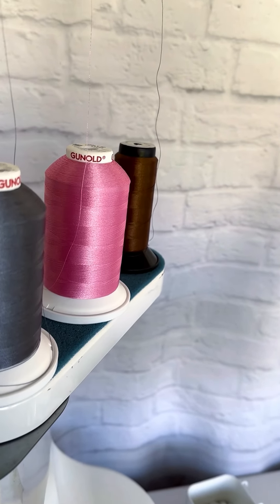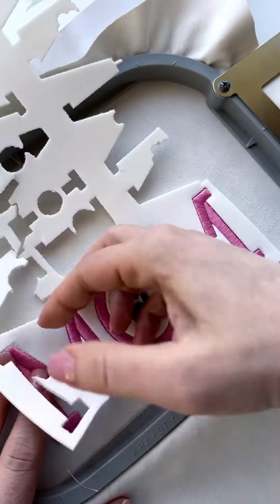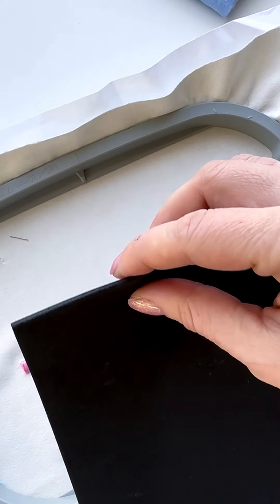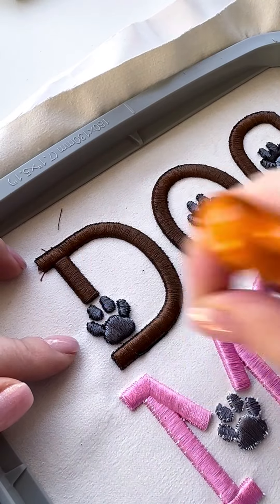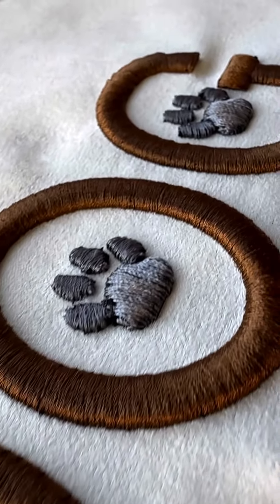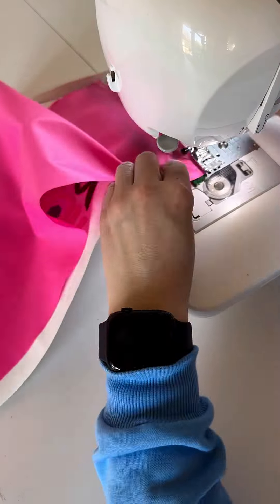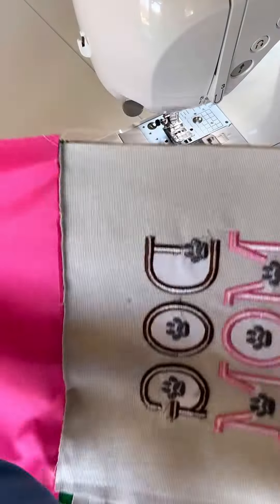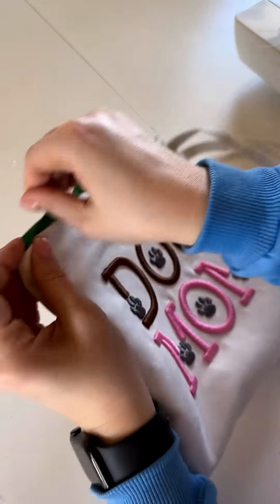DIY Custom Bag with Paw Puffy Foam Font I Step-by-Step Tutorial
Learn how to create a custom bag decorated with adorable paw puffy foam font in this easy-to-follow step-by-step tutorial! Perfect for pet lovers and DIY enthusiasts, this project combines functionality with a fun, personalized touch.

Artapli Machine Embroidery Designs, serving since 2011, offers more than 5500 unique and thoroughly tested designs to elevate your projects!

Join the Artapli Group on Facebook to find inspiration from fellow embroidery enthusiasts and receive freebies to test Artapli designs